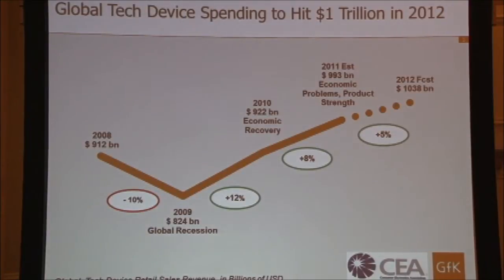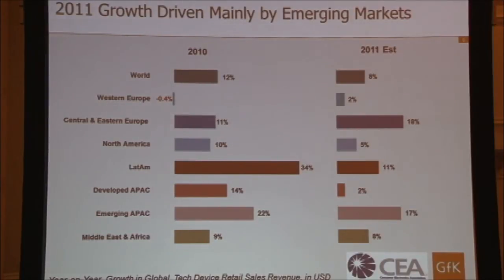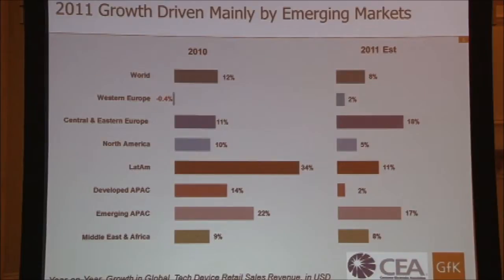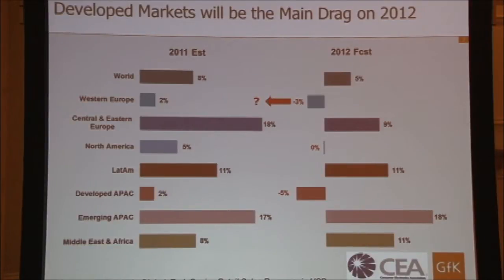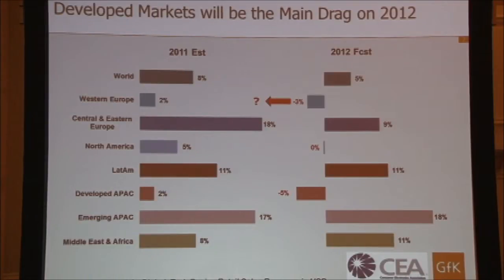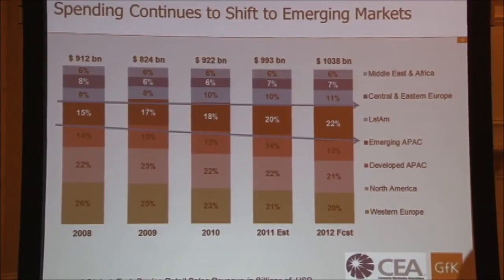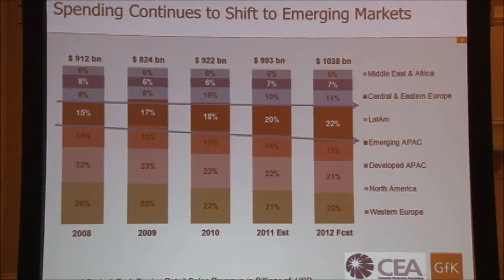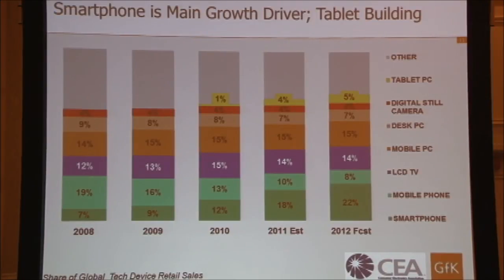State of the Global CE Industry at CES 2012 - 02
State of the Global CE Industry at CES 2012,  from January 8.